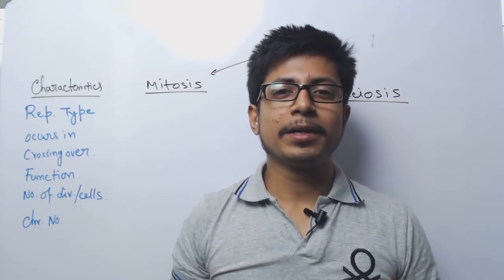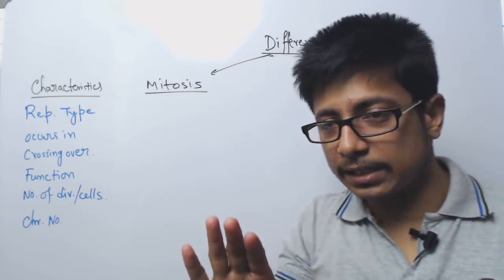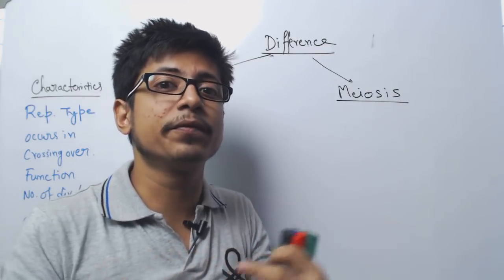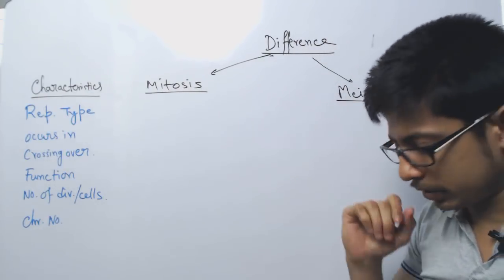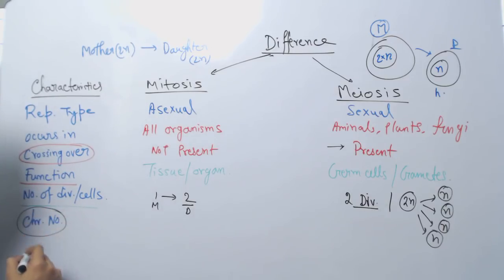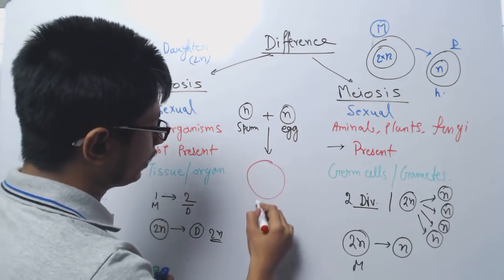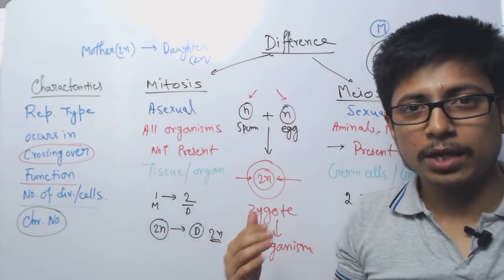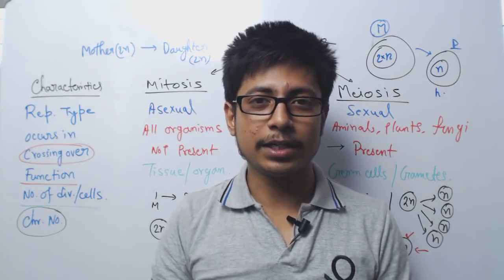Difference between mitosis and meiosis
Mitosis vs meiosis - This lecture explains about the difference between Mitosis and meiosis cell division. It explains the phases of Mitosis cell division and meiosis cell division. This cell division lecture also explains the role of Mitosis and meiosis in maintaining the body growth and production of gamete for reproduction.

Mitosis cell division vs meiosis cell division